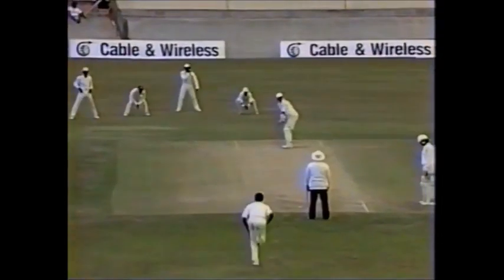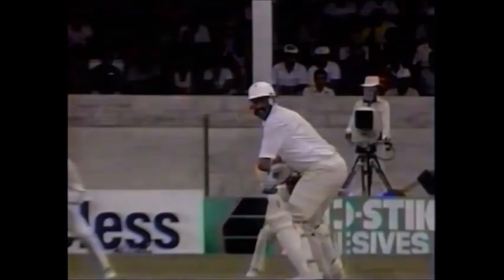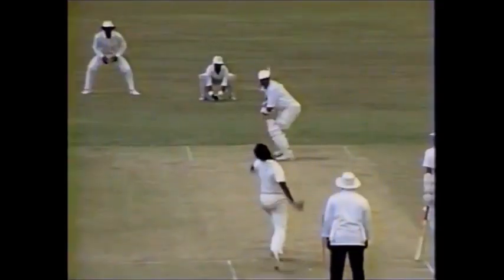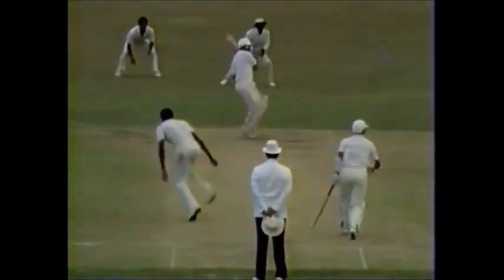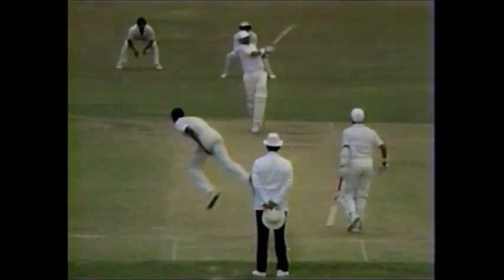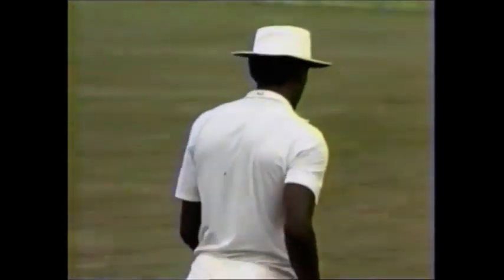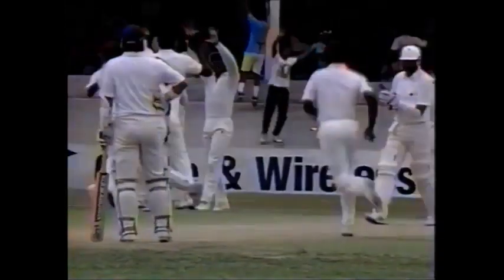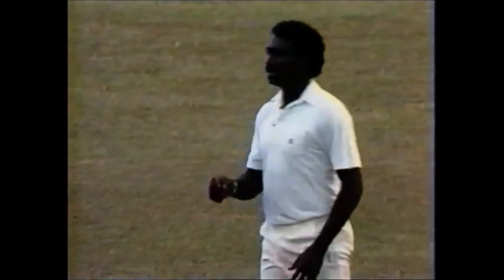Graham Gooch 84 v West Indies Trinidad 1990